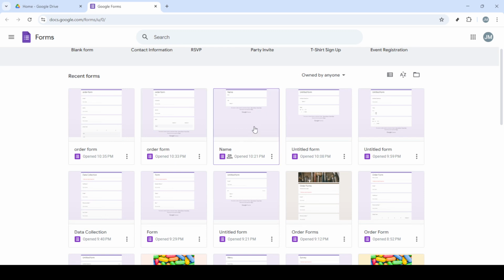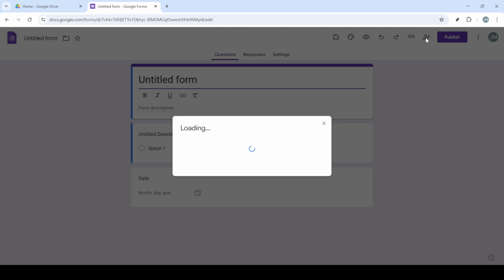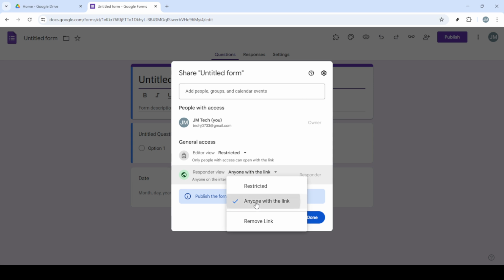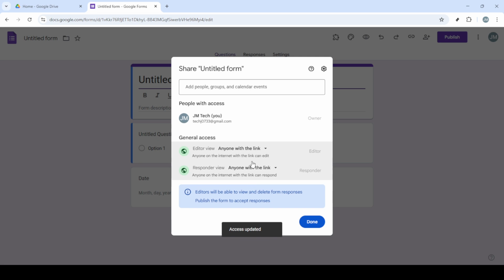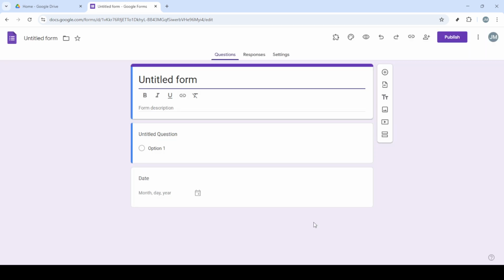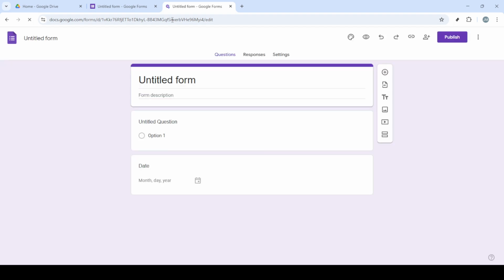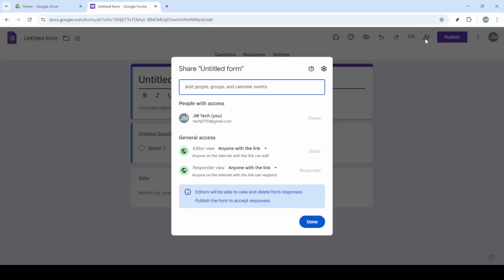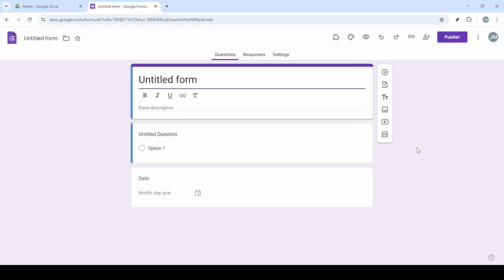How to Fix Google Forms Needs Permission [2025 Full Guide]